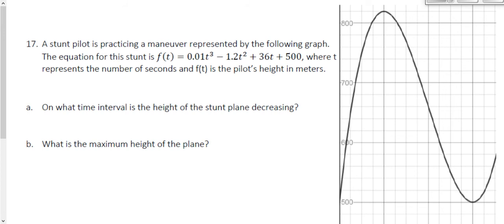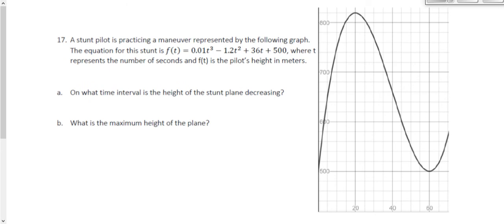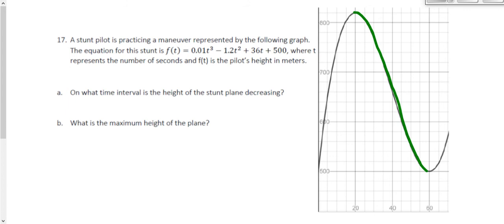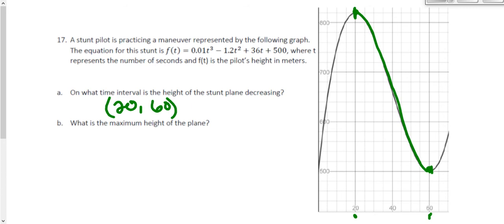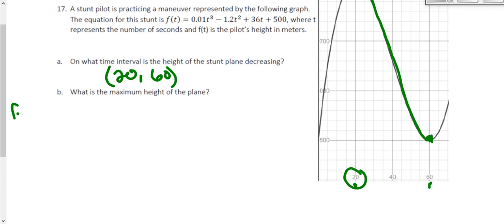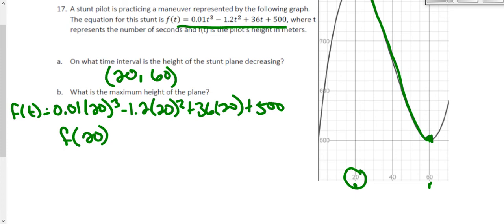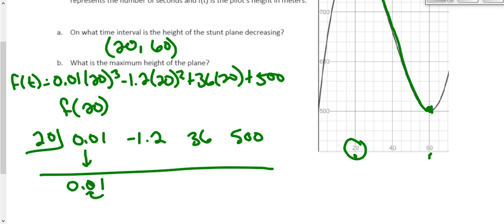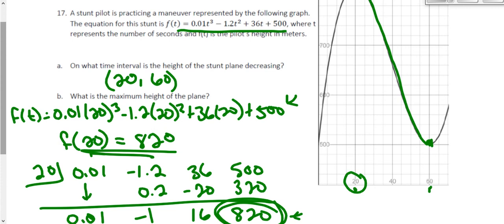Unit 4 Review Question 17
Unit 4 Polynomial Review Question 17